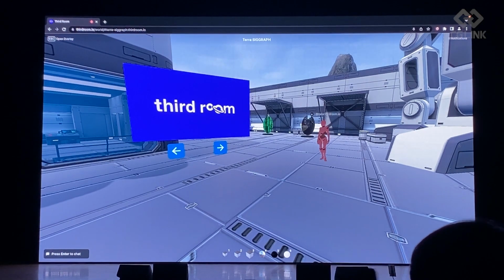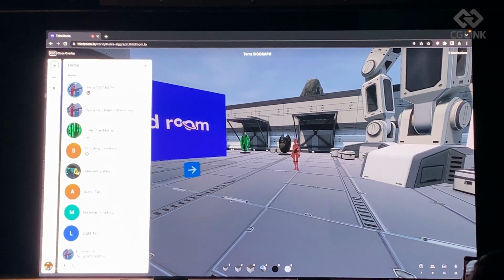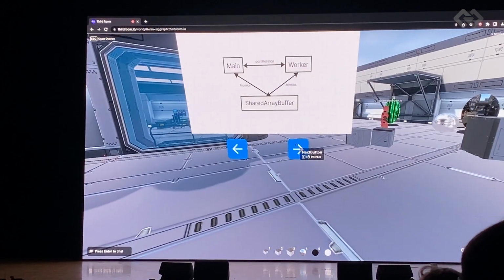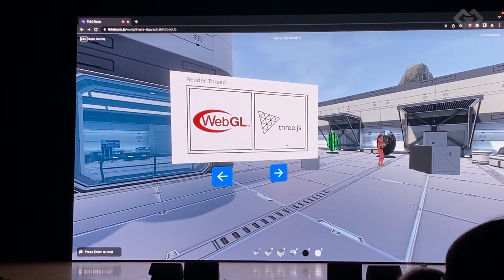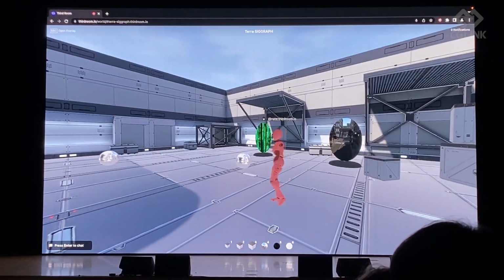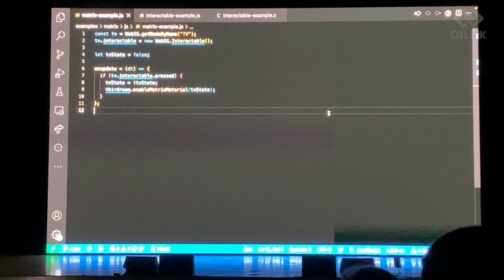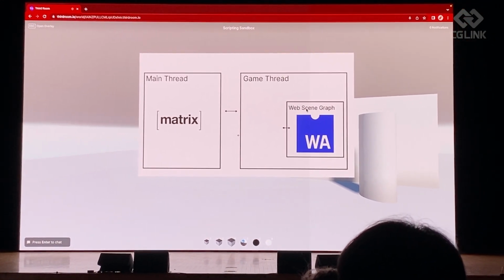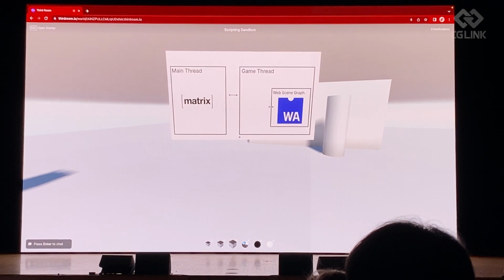매트릭스에 분산된 가상 세계 - Real-Time LIve!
Third Room: Decentralized Virtual Worlds on Matrix

Third Room is a web-based platform virtual worlds built on top of the open, secure, and decentralized Matrix communication protocol. It leverages the latest browser features such as Atomics, SharedArrayBuffer, and WebGL2 to leverage the hardware's full capabilities and deliver high quality immersive

Robert Long, Nathaniel Martin, Ajay Bura - The Matrix.org Foundation